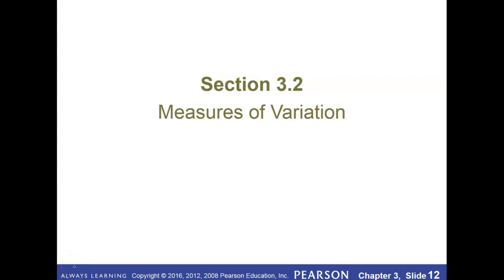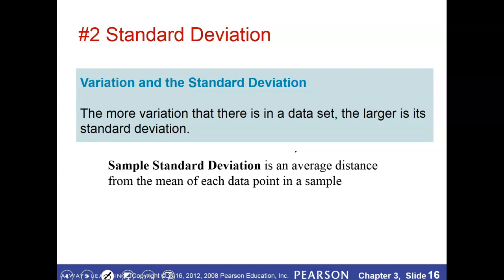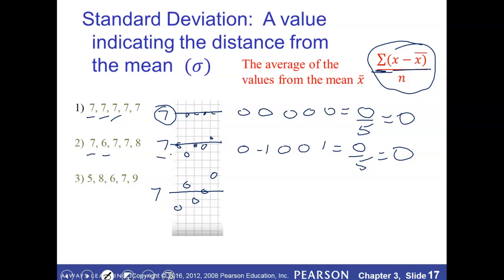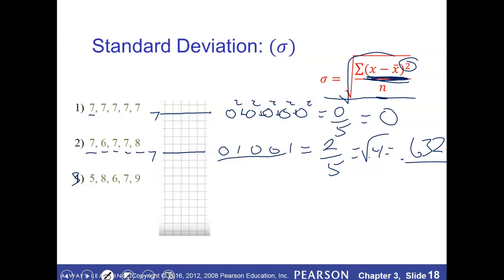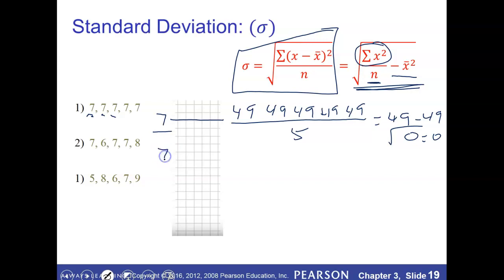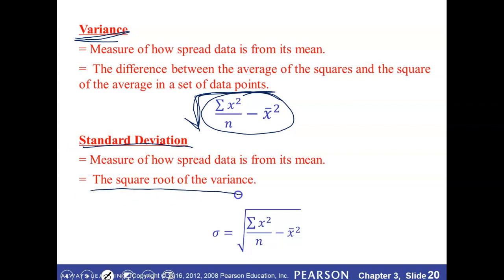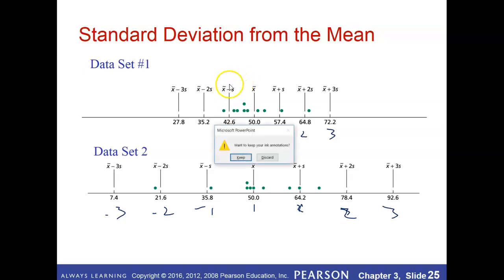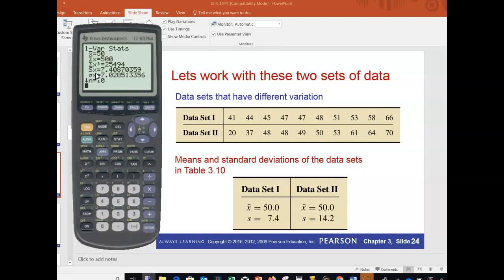ASGT 3.2 Measures of Variation